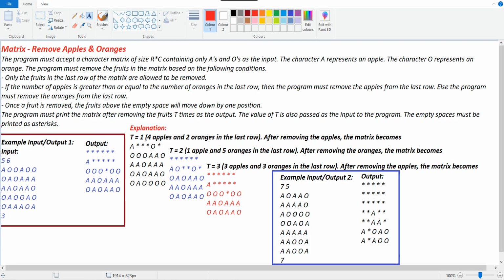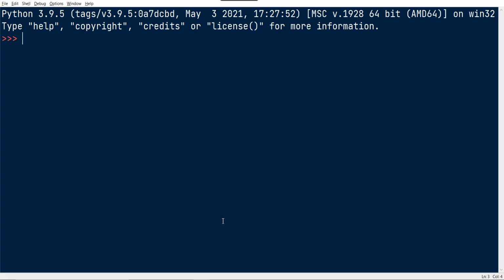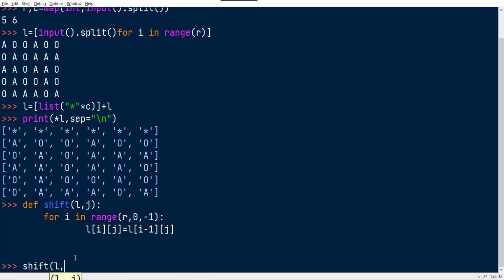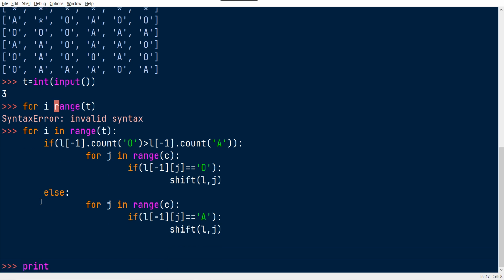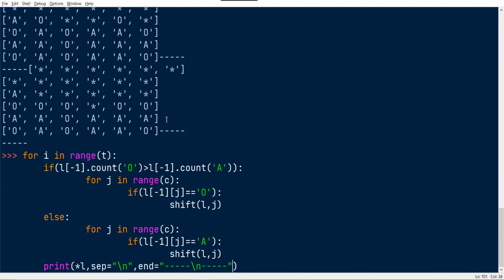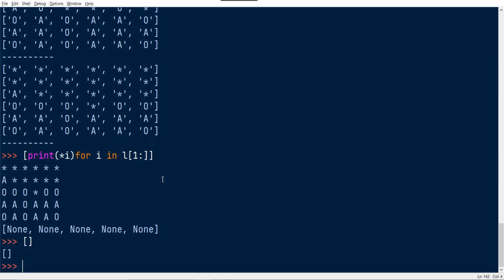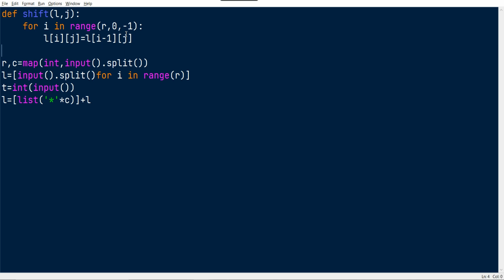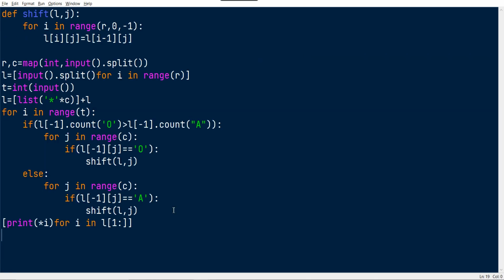28 05 2021 SKIDMARK Daily Challenge Matrix remove apple and oranges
python problem solving for skidmark daily challenge Matrix remove apple and oranges beginner friendly English step by step tutorial